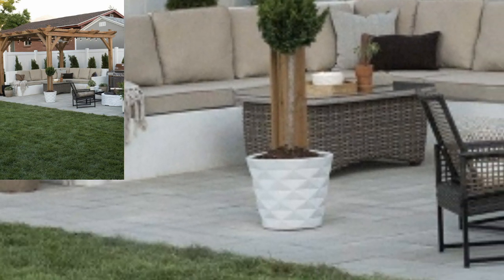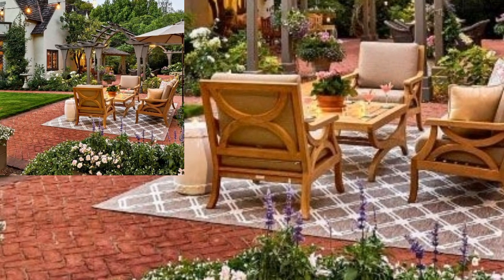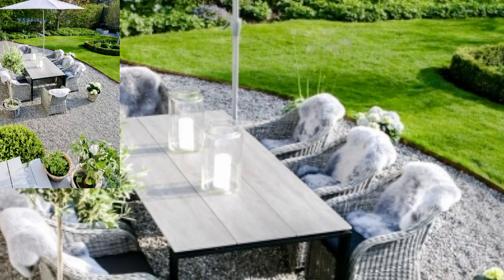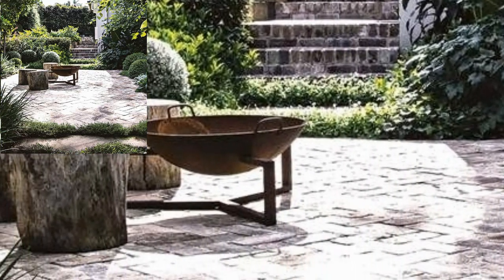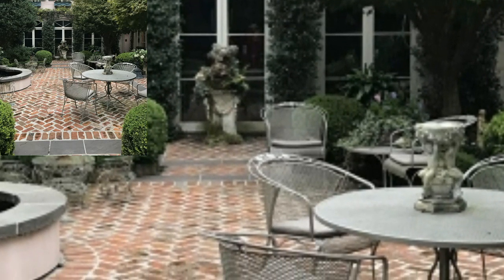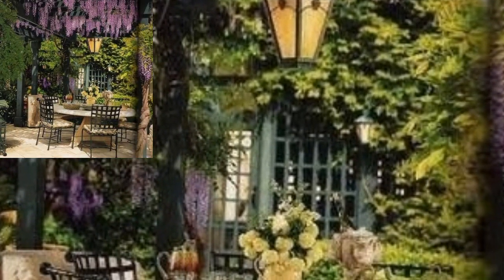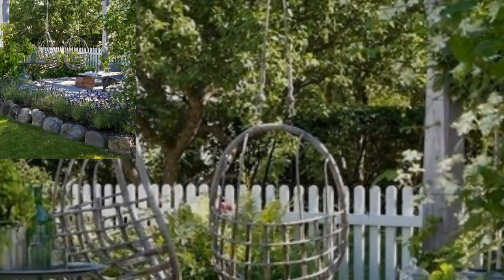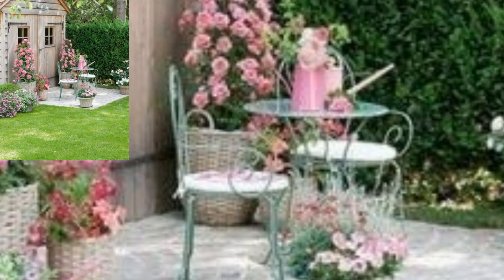Unique Garden Farm House Interior - Landscaping Inspiration Design Ideas